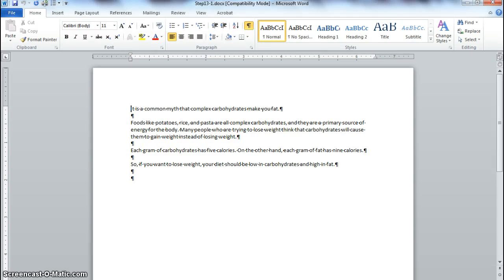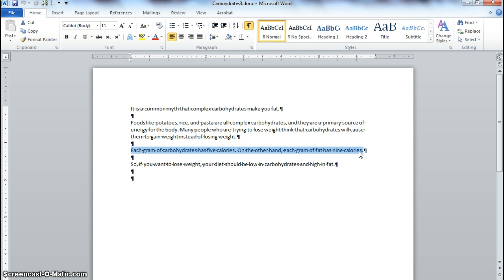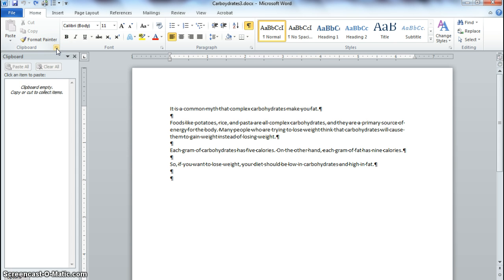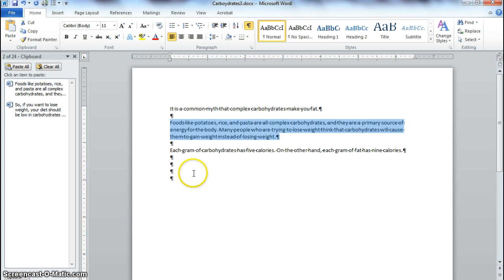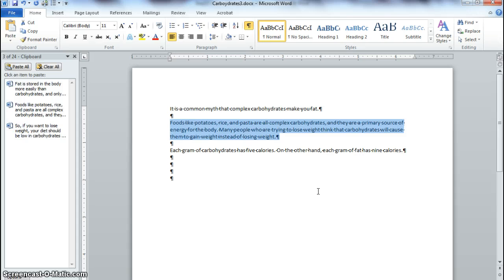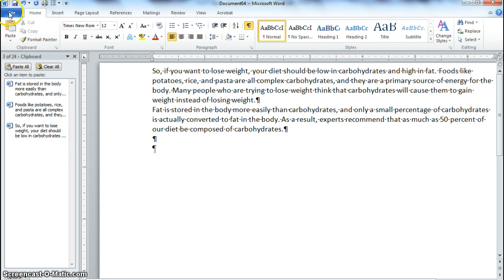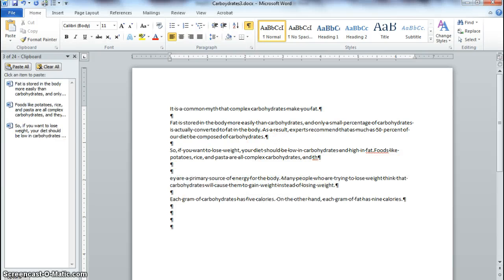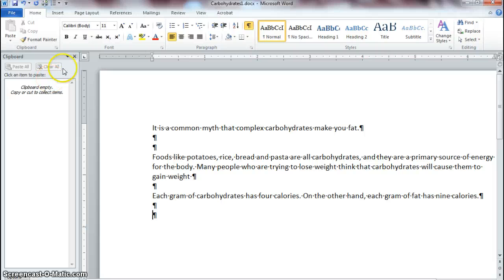Step 13.4: Copy and moving text in Word